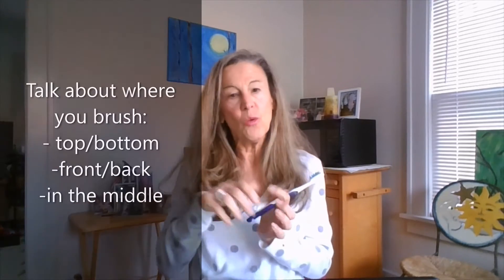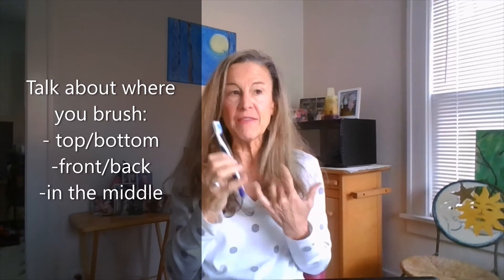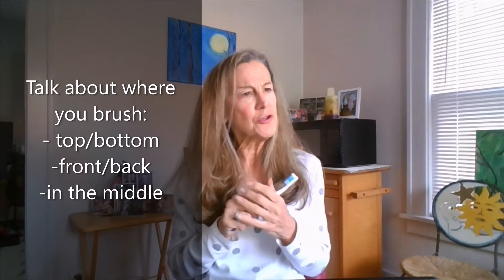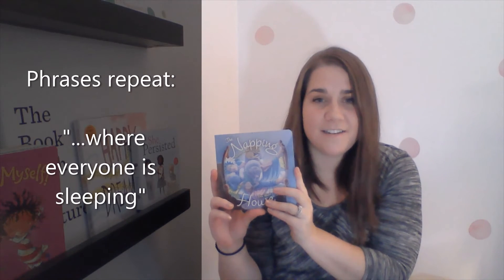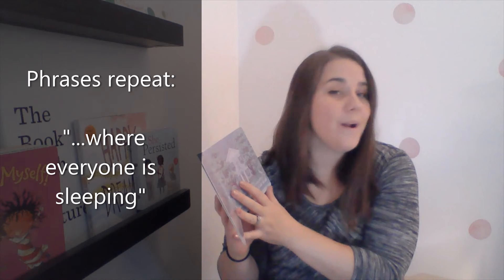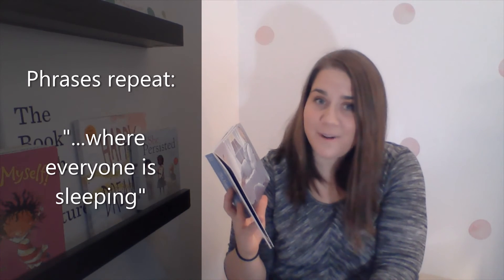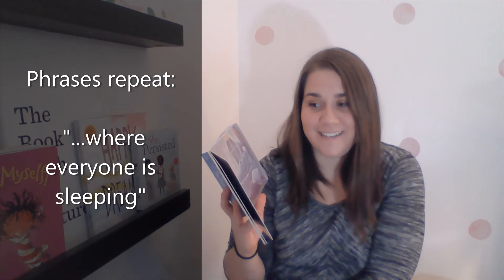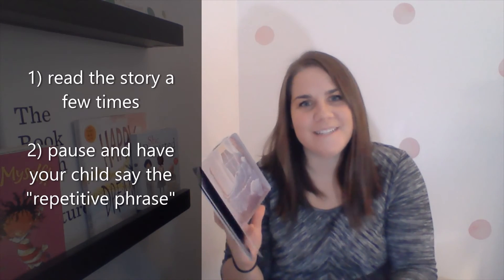Unlocking Talking Video Week 5 Bedtime Routine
This week on Unlocking Talking, Jayne and Heather discuss how to help your child understand and use language during a bedtime routine!
What is something new you learned that you want to start trying?